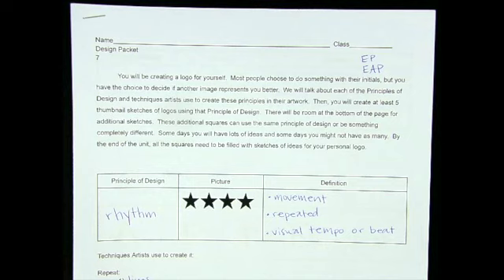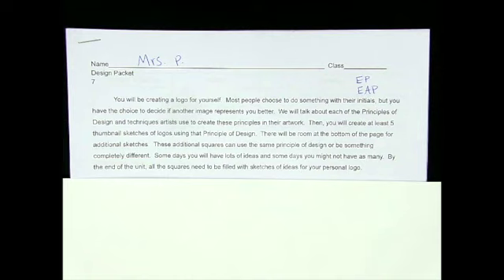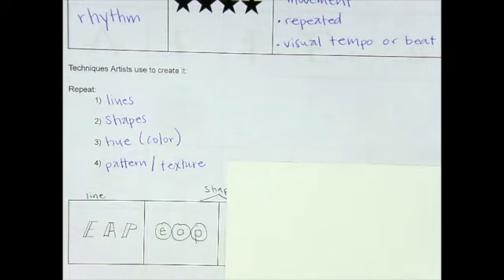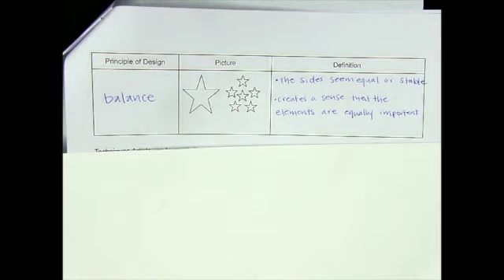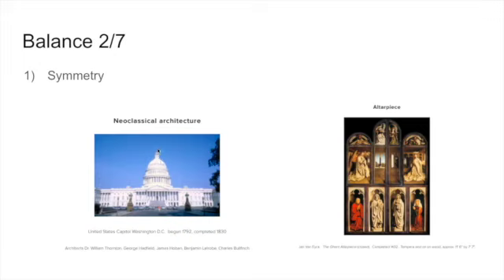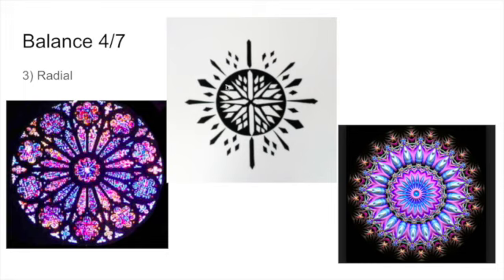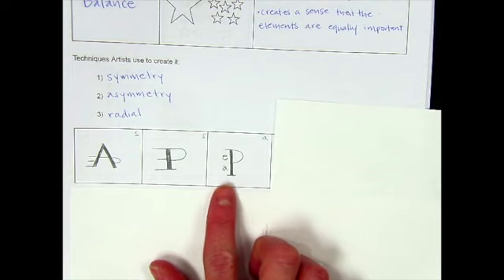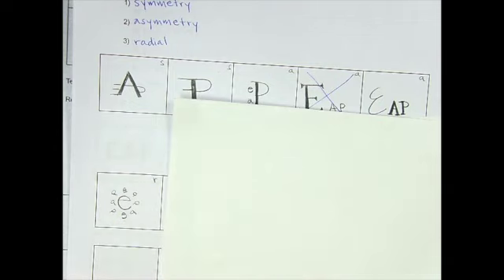Logo Design Unit - Step 1 of 3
That Lady who Teaches Art shows her students how to use the principles of design to create a personal logo.  This video covers rhythm and balance.  This is part 1 of a 3 part video series.